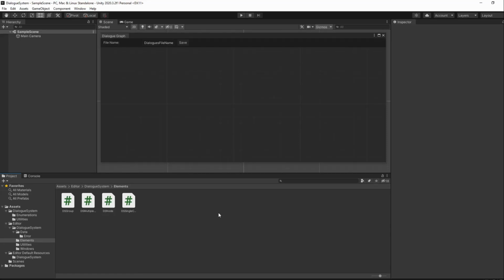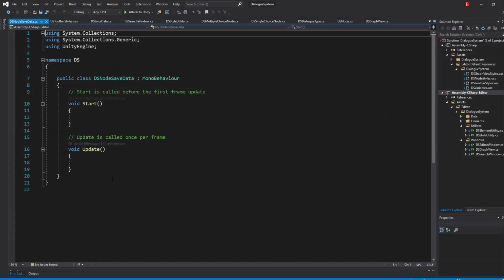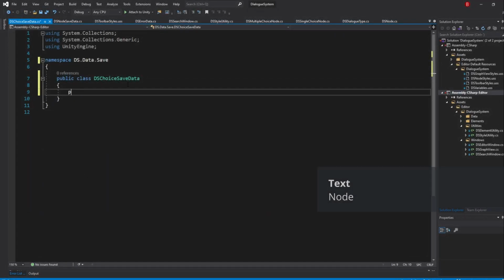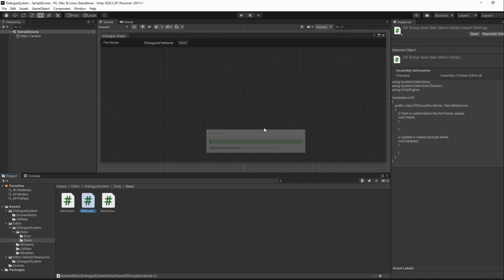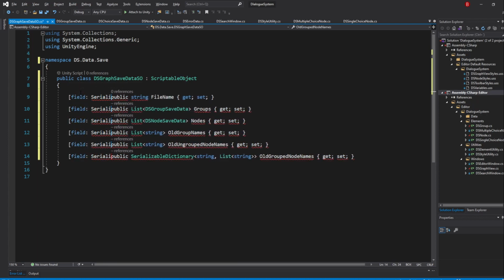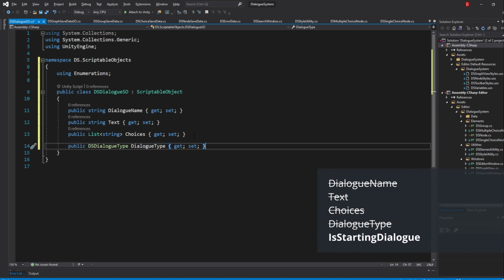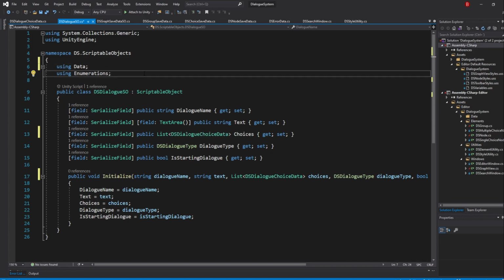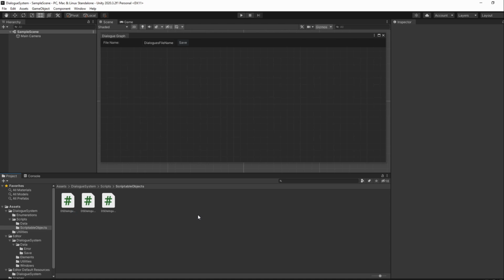Unity Dialogue System - Preparing the Save Data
In this video we're going to talk about how are we going to structure our files and folders when saving as well as create the necessary classes that will allow us to both save and load our Graph and allow us to do our Custom Inspector and Game Dialogues.

Timestamps:

00:00 Introduction
00:09 Structure
02:45 Creating the Editor Part
03:14 Creating the "DSNodeSaveData" Script
03:34 Updating the "DSNodeSaveData" Script
06:27 Creating the "DSChoiceSaveData" Script
06:54 Updating the "DSChoiceSaveData" Script
07:44 Updating the "DSNode" to contain an ID
08:42 Updating the "DSGroup" to contain an ID
09:06 Creating the "DSGroupSaveData" Script
09:29 Updating the "DSGroupSaveData" Script
10:38 Creating the "DSGraphSaveData" Script
10:56 Updating the "DSGraphSaveData" Script
15:09 Creating the Runtime Part
15:44 Creating the "DSDialogueSO" Script
16:14 Updating the "DSDialogueSO" Script
19:45 Creating the "DSDialogueChoiceData" Script
20:12 Updating the "DSDialogueChoiceData" Script
21:28 Creating the "DSDialogueGroupSO" Script
21:41 Updating the "DSDialogueGroupSO" Script
22:24 Creating the "DSDialogueContainerSO" Script
22:52 Updating the "DSDialogueContainerSO" Script